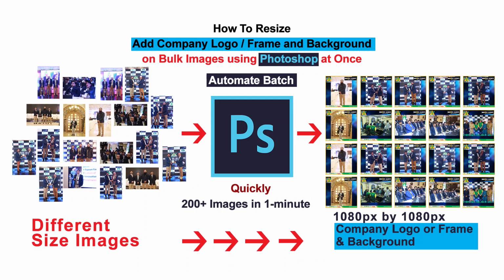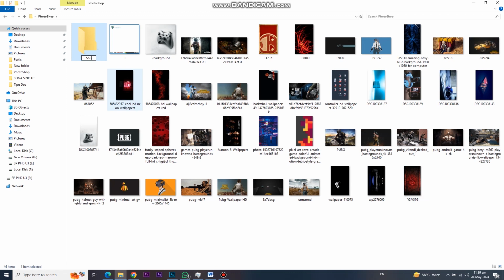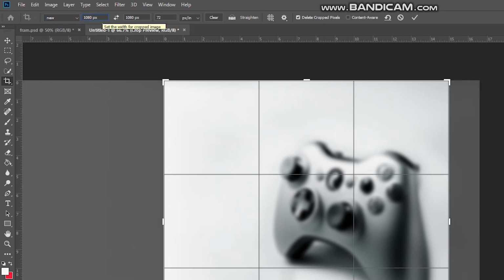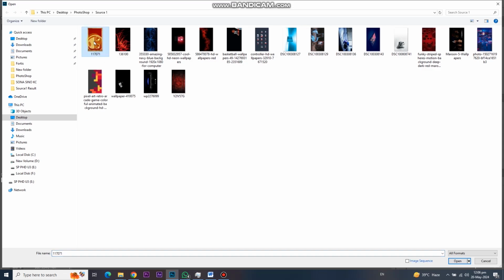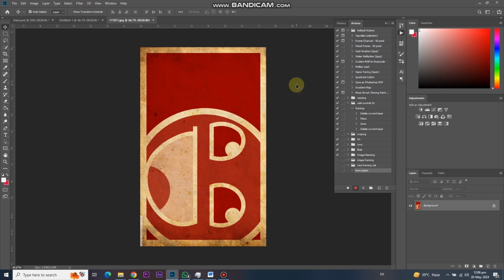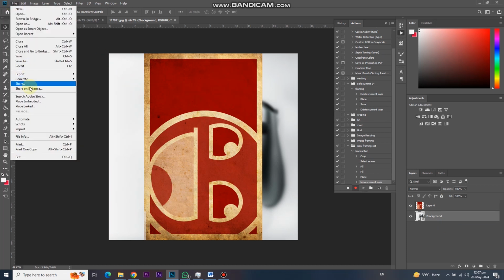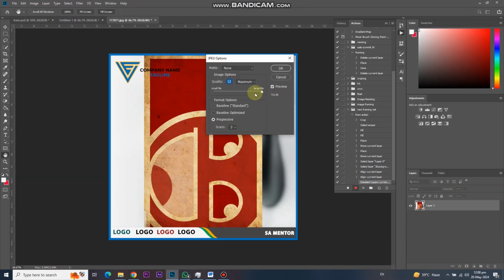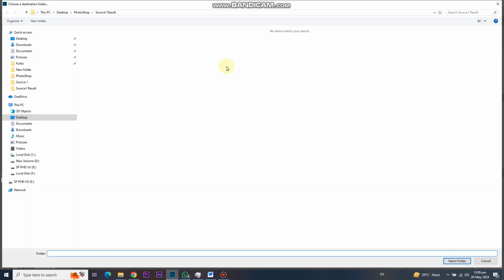How to Quickly Resize Add Company Logos or frame to Many Photos in Photoshop at once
Batch Add Logos to Photos in Photoshop: Quick & Easy Tutorial
Automate Adding Logos to Multiple Photos with Photoshop Actions
How to Quickly Add Logos to Many Photos in Photoshop
Photoshop Batch Process: Automatically Add Logos to Images
Effortless Logo Placement on Multiple Photos Using Photoshop
Step by Step
[Step 1: Organize Your Images]
"First, organize your images by size. Create separate folders for each image size. For example, name one folder 'source-1' where you put the original images, and create a corresponding folder for the results, such as 'Source-1 result'."

[Step 2: Prepare the First Image]
"Open an image from 'source-1' in Photoshop. This will be our template for recording the action."

[Step 3: Record an Action]
"To start recording an action, open the Actions panel by going to 'Window' and selecting 'Actions'."
"Create a new set by clicking the folder icon at the bottom of the Actions panel and name it appropriately."
"Next, create a new action by clicking the plus icon at the bottom of the Actions panel. Name the action and click 'Record'. The red recording button will turn on, indicating that Photoshop is recording your steps."

[Step 4: Edit the Image]
"Now, let's edit the image. Select the Crop Tool by pressing 'C' on the keyboard and crop the image as desired."
"Then, select the Magic Eraser Tool by pressing 'E' and click on the unwanted background areas to remove them."

[Step 5: Place the Background Image]
"Go to 'File' and select 'Place Embedded'. Choose your background image and place it in the document."
"Drag the background layer below the source image layer in the Layers panel."

[Step 6: Place the Logo and Frame]
"Again, go to 'File' and select 'Place Embedded'. Choose your logo or frame image and place it in the document."
"Make sure the logo and frame are above the source image layer in the Layers panel."

[Step 7: Align Layers]
"Select the background, source image, and logo or frame layers."
"Use the Move Tool by pressing 'V' on the keyboard, and align them to the center of the canvas using the alignment options in the Options bar."

[Step 8: Save the Edited Image]
"Go to 'File' and select 'Save As'. Save the image in the 'Source-1 result' folder as a JPEG file."
"If you want to keep a version for future editing, you can also save it as a PSD file."

[Step 9: Close the Image]
"Close the image by going to 'File' and selecting 'Close'. Decide whether or not to save the PSD file."

[Step 10: Stop Recording the Action]
"Stop the recording by clicking the stop button in the Actions panel. Your action is now recorded."

[Step 11: Batch Process the Images]
"Finally, let's batch process the images. Go to 'File', select 'Automate', and then 'Batch'."
"Select the set and action you created. Choose 'source-1' as the source folder and 'Source-1 result' as the destination folder."
"Click 'OK' to start the batch process."